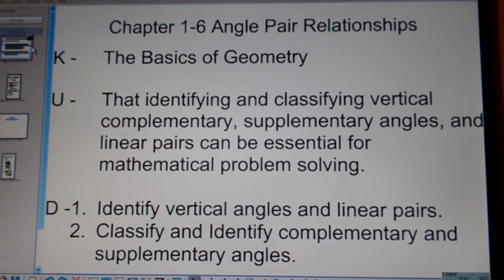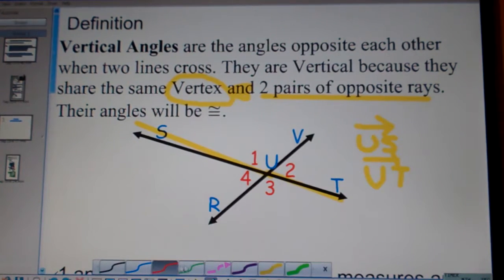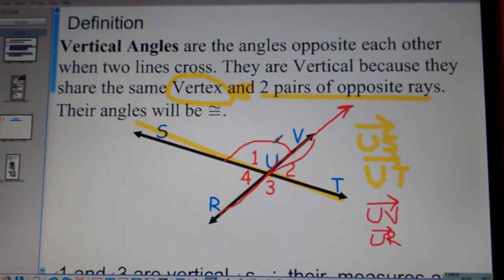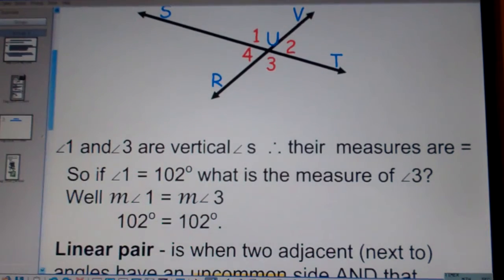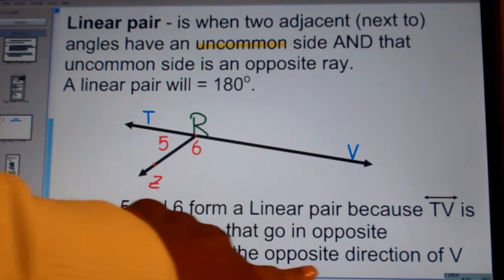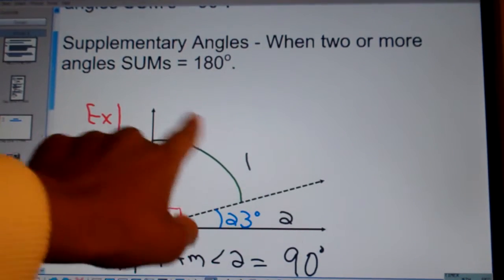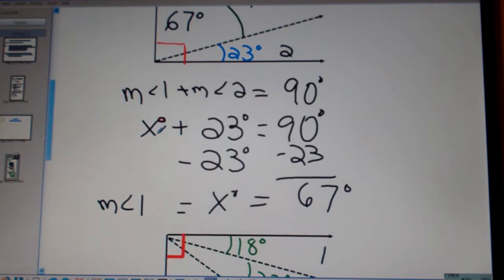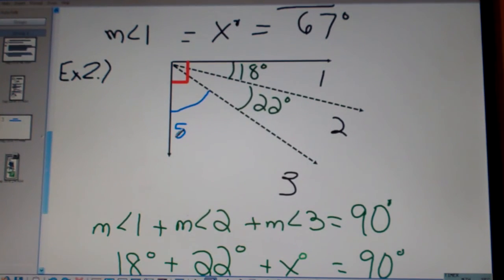Chapter 1 6 GEOMETRY Angle Pair and Their Relationships